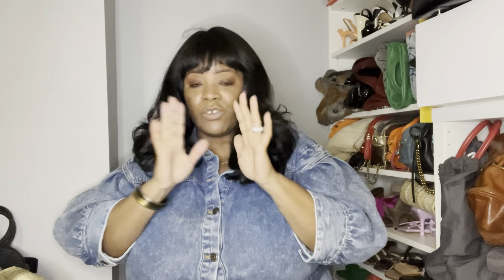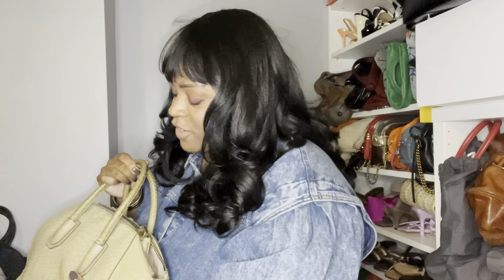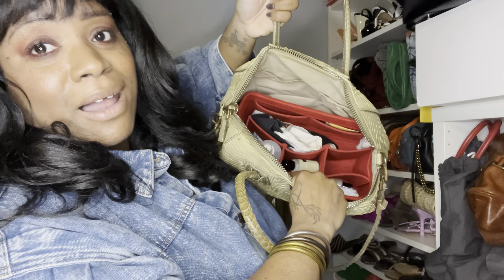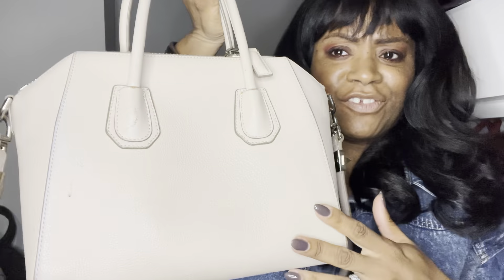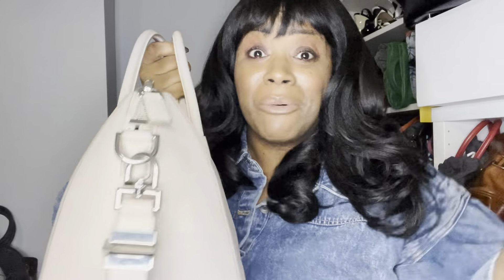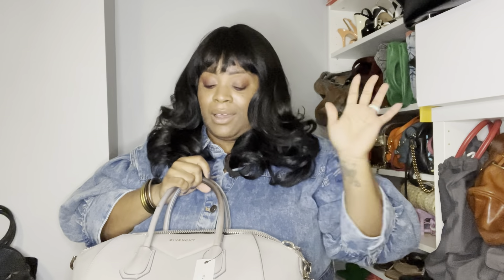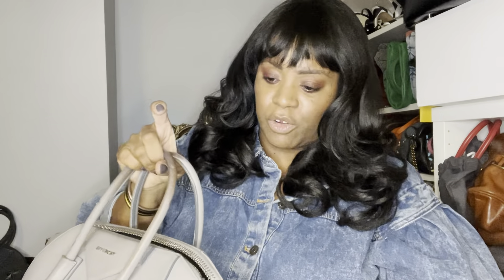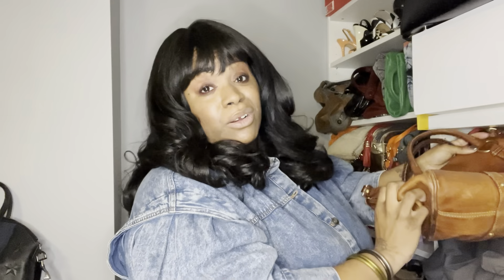Thriftmas Episode 17: THRIFTING LUXURY | Givenchy ‘Antigona’ collection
Thrifting Luxury Bags and Shoes:
DionneDean.teachable.com